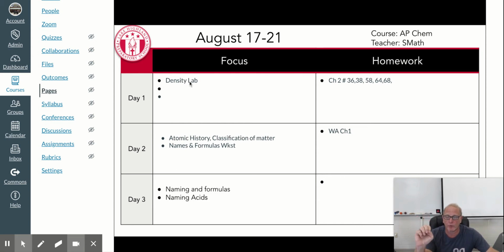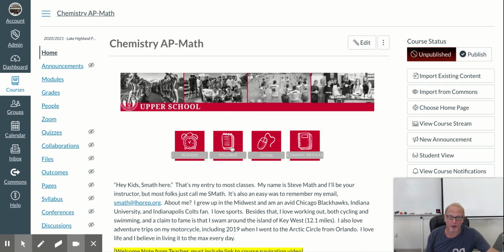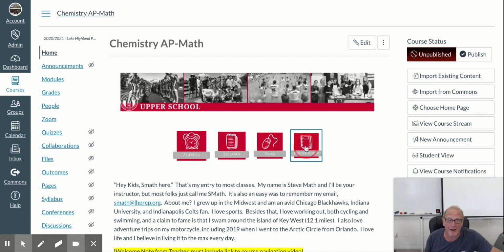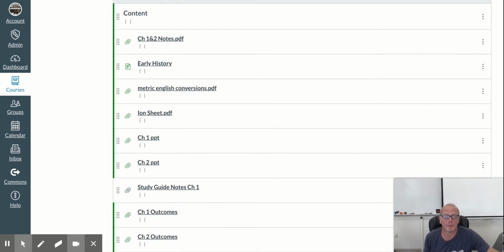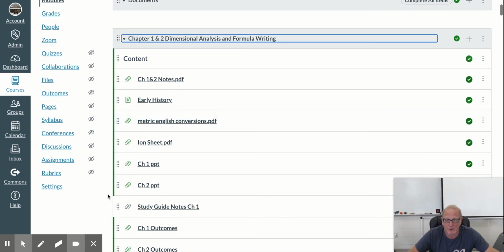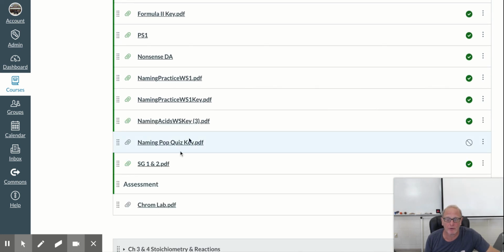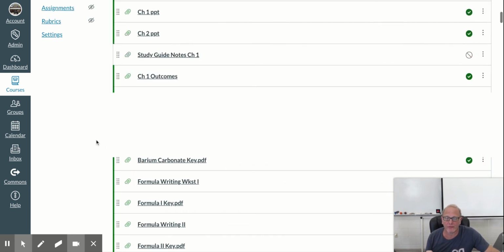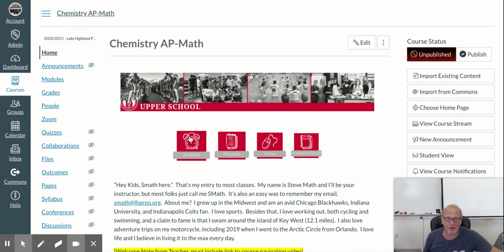Chemistry AP-Math Navigation Video